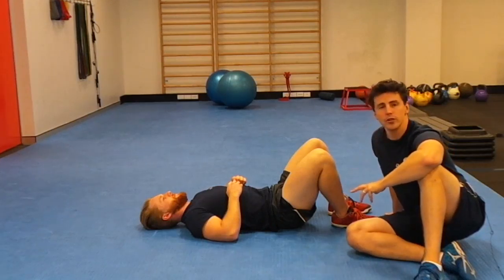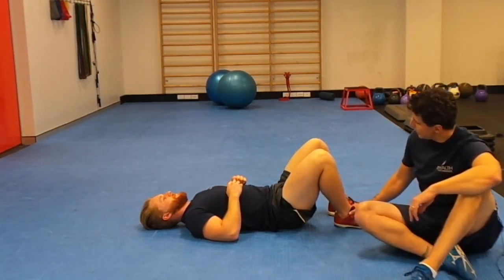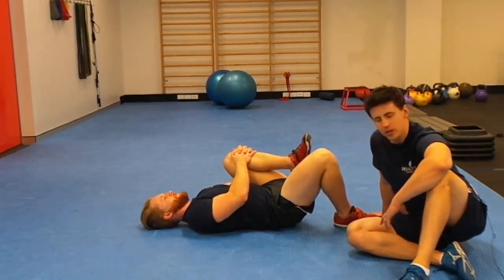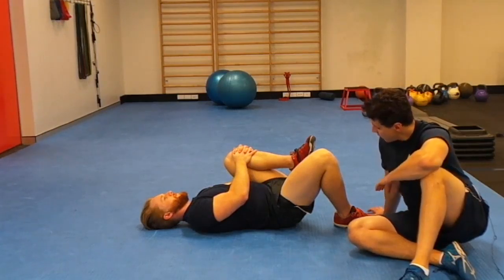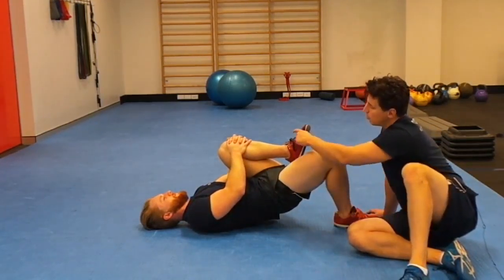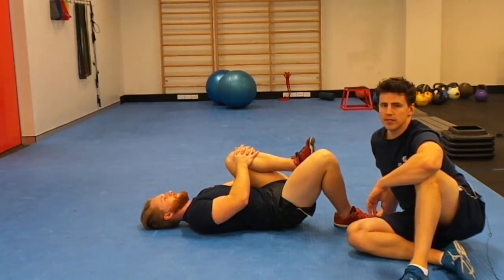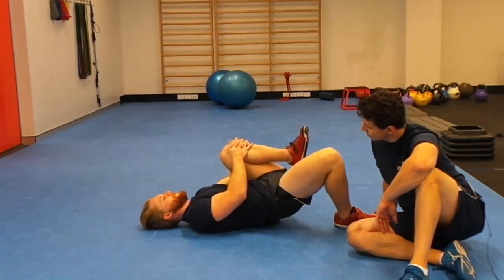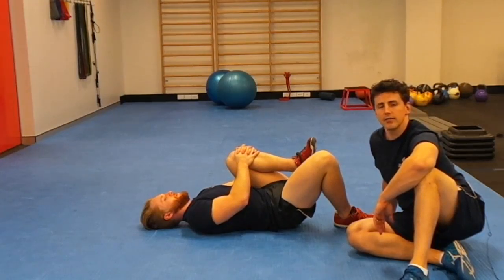Cook Hip Lift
This is how to do the Cook Hip Lift.